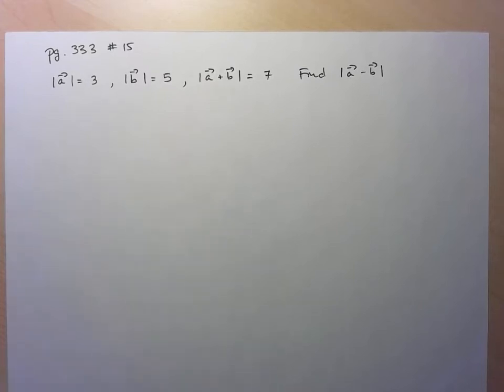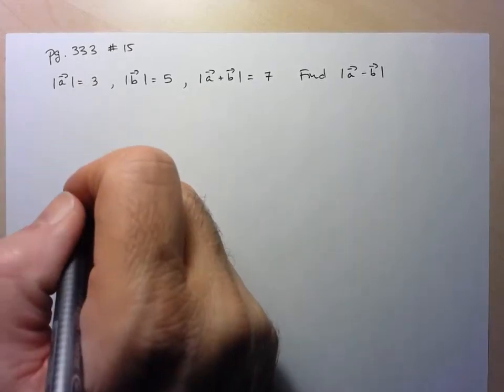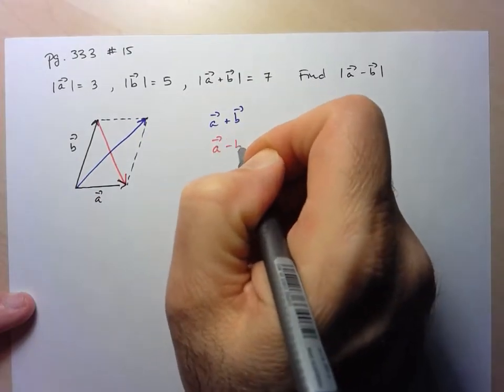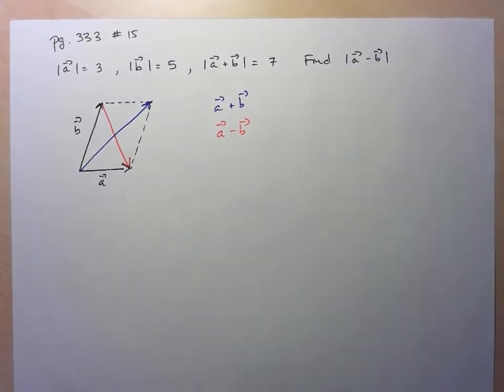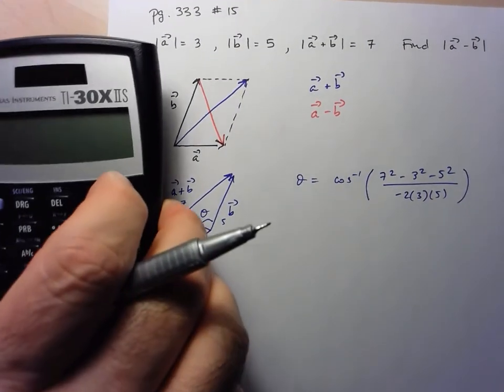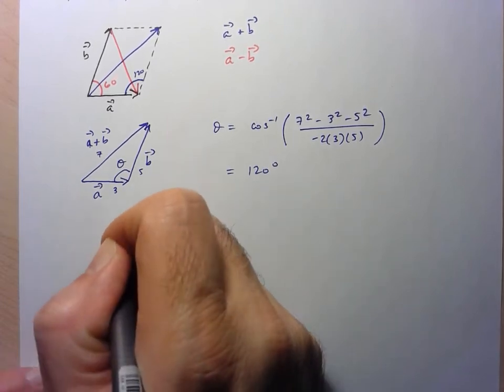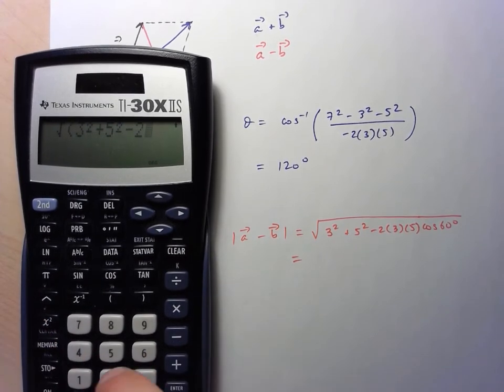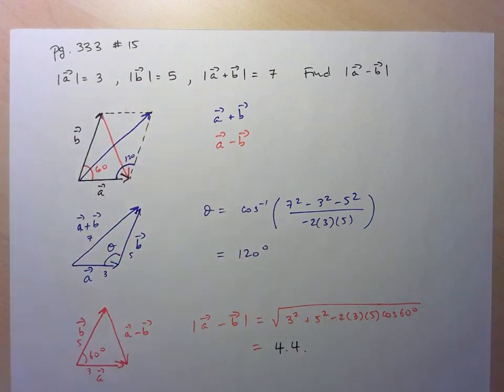MCV4U pg 333 #15